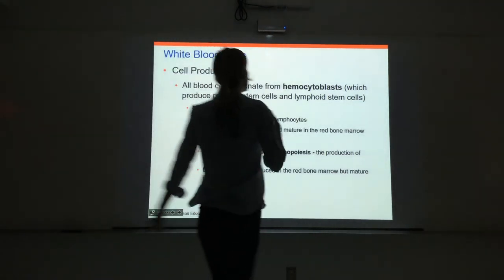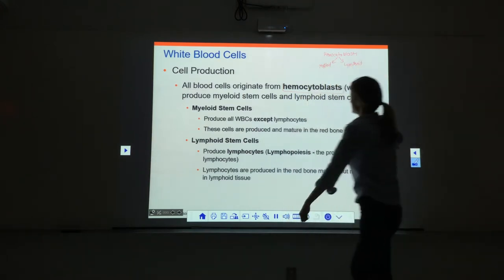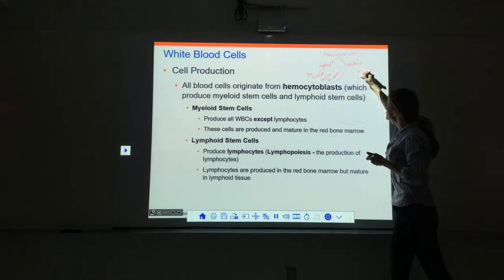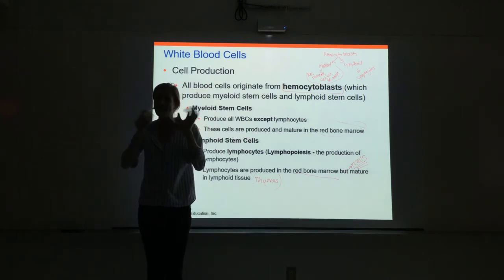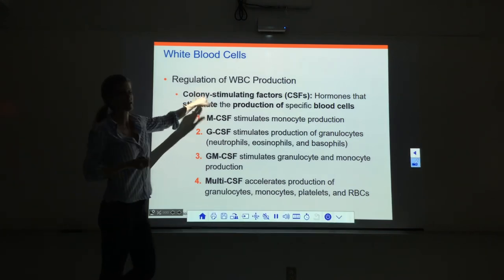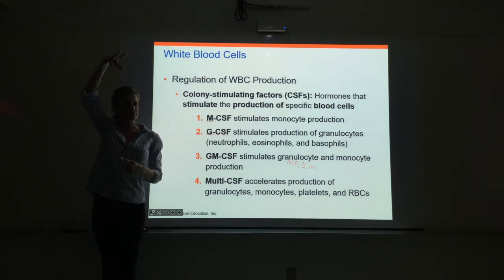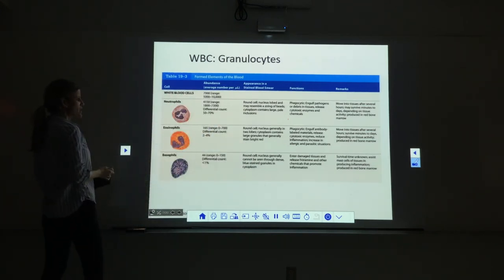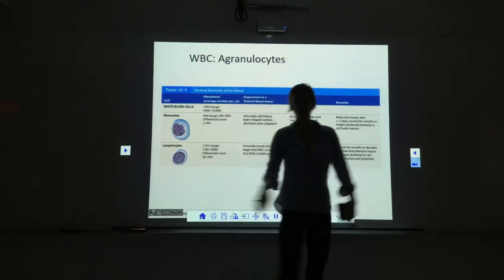The Blood: Part 3.3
This video series covers part 3 of The Blood for Anatomy and Physiology II students. The video is done by Dr. Katy Wallis at State College of Florida. The video finishes the discussion of blood type and transfusions including introducing transfusion reactions. It also covers white blood cells in detail including functions, distinguishing features, and production.